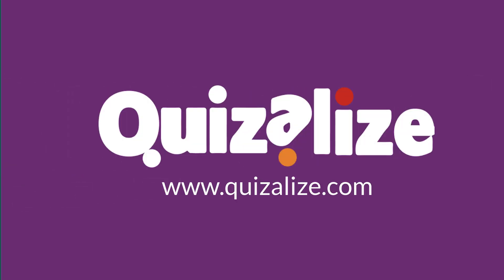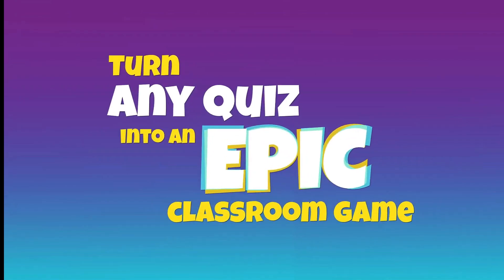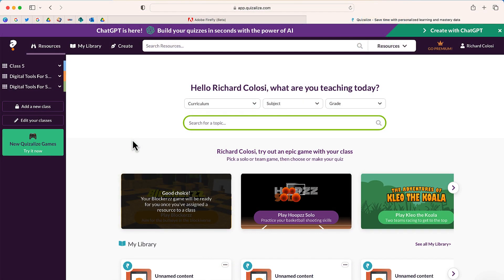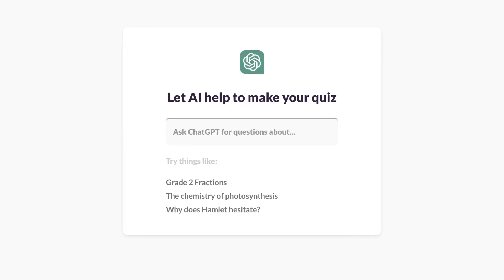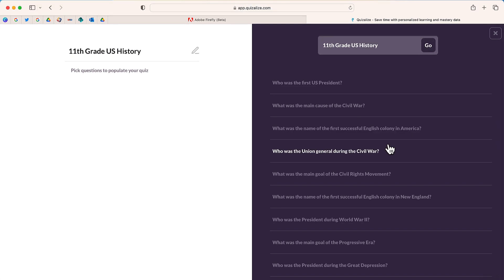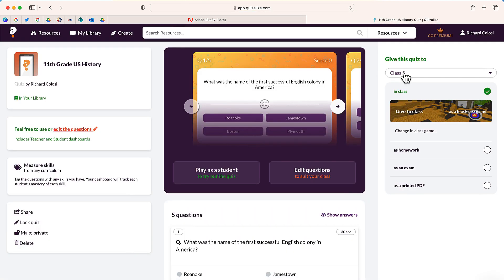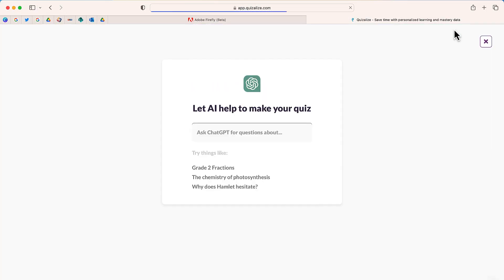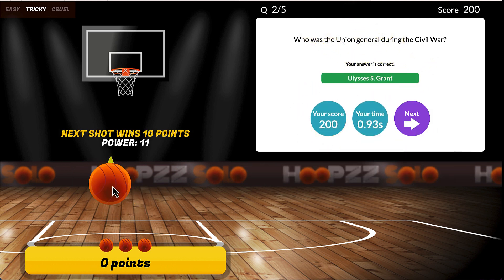Quizalize: Create Review Questions with ChatGPT!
In this video learn a new feature of the student game-based platform  @QuizalizeApp !  With the new ChatGPT integrations, teachers can create question in seconds using AI.

After questions are generated, teachers can share a  number of interactive games with students to review content.